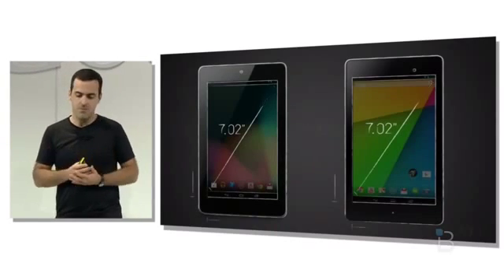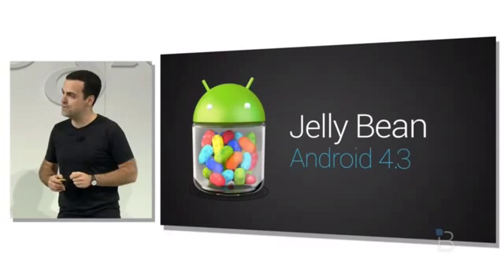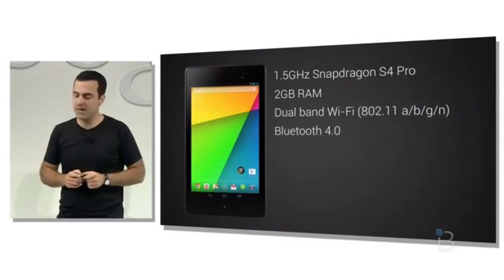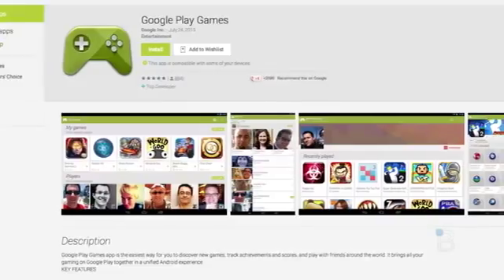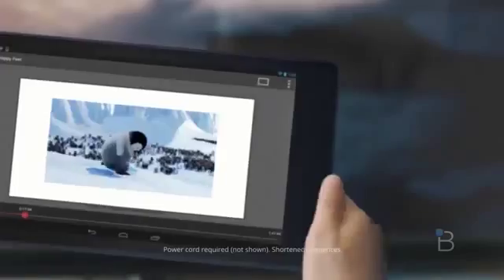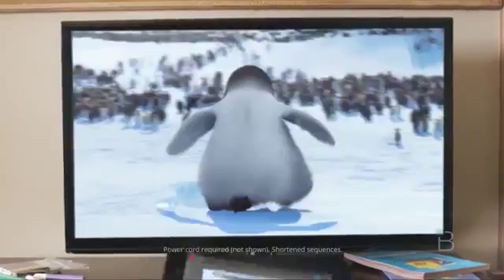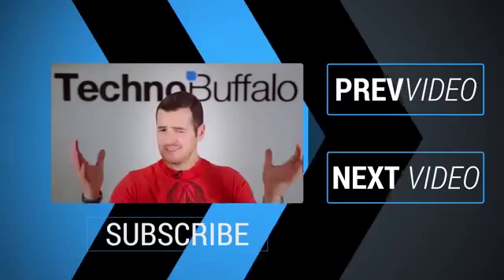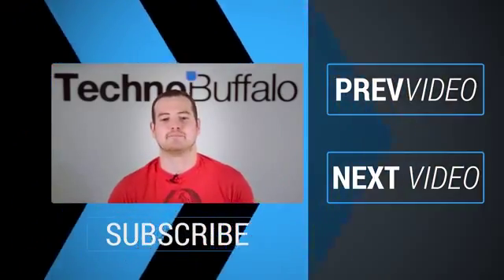Nexus 7 & Android 4 3 Event Recap